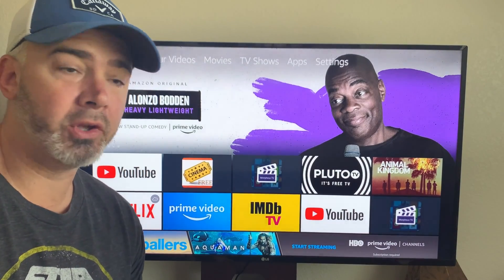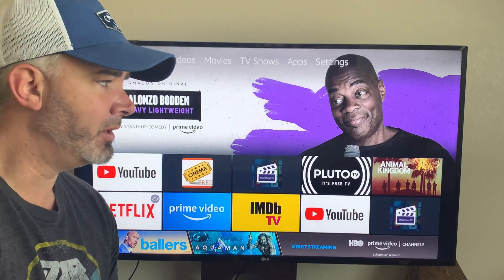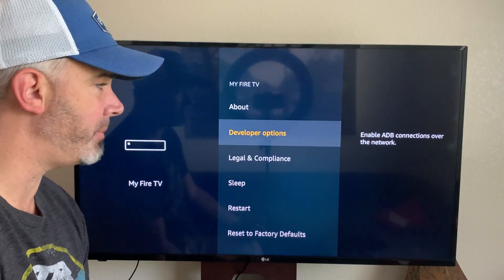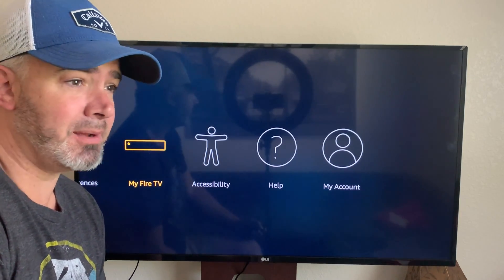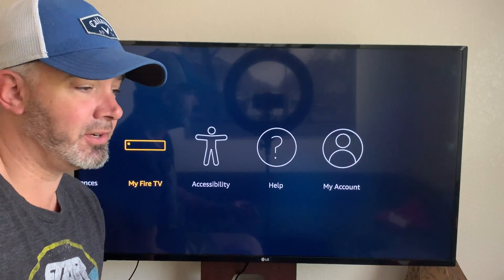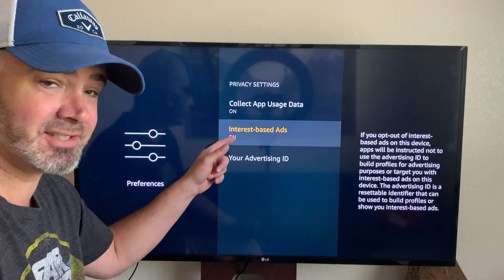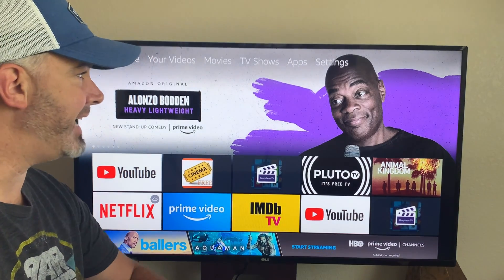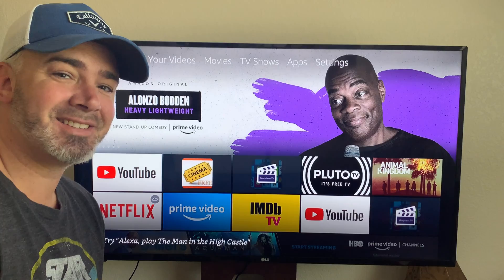AMAZON FIRE TV STICK SETUP FOR BEGINNERS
This is a quick video on how to properly optimize your Amazon Firestick to enjoy some amazing apps and live streaming of sports. This is a basic setup that people make seem so hard, but it's actually very simple.

Most important thing you can add to any firestick is a VPN. This is the fastest on the market